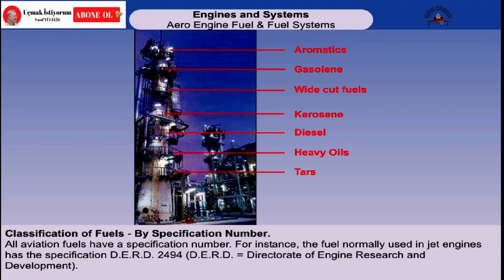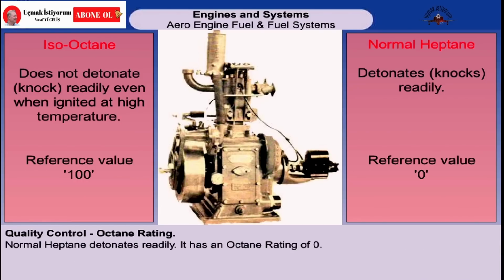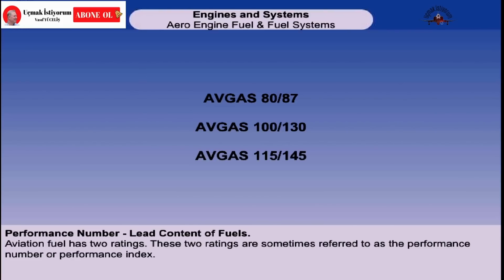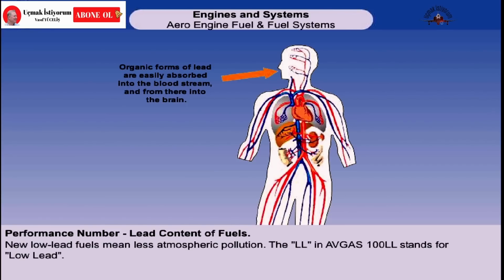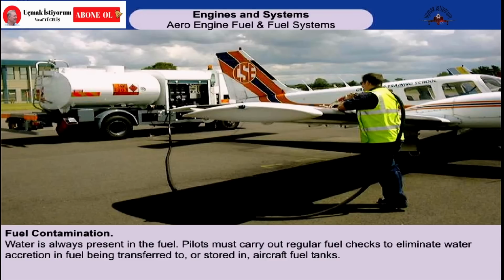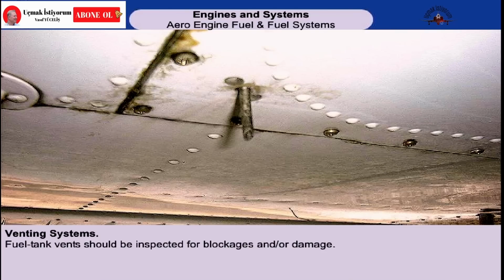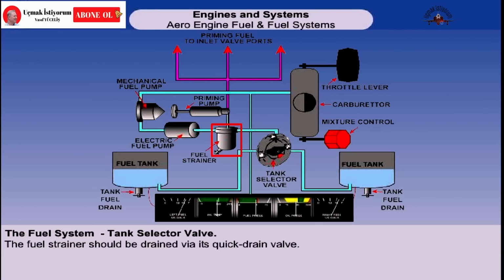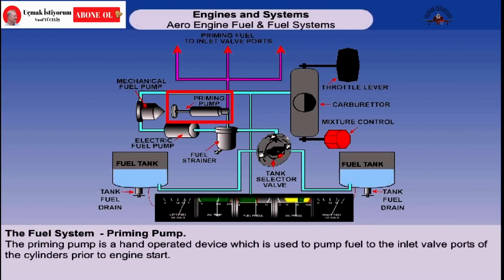PPL 020 Aero Engine Fuel & Fuel Systems. What's the Best Choice for Aero Engine Fuel Systems?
Aero Engine Fuel & Fuel Systems başlıklı bu video, havacılık motorlarında kullanılan yakıtların özelliklerinden başlayarak uçak yakıt sistemlerine kadar kapsamlı bir bakış sunuyor. Havacılık yakıtları, performanslarını ve güvenliklerini belirlemek için sıkı spesifikasyonlar altında üretilir. Jet motorlarında kullanılan jet yakıtı (Jet A1) ve piston motorlarına uygun olan uçak benzini (Avgas) gibi yakıt türlerinin nasıl sınıflandırıldığı, bu sınıfların hangi özelliklere göre belirlendiği ve yakıtların oktan derecelerinin nasıl test edildiği detaylarıyla ele alınır.

Özellikle oktan derecelendirmesi, yakıtın detonasyona direnme kapasitesini gösteren kritik bir faktördür. Videoda oktan derecesinin belirlenme süreci, yakıtın ISO oktan ve normal heptan gibi referans yakıtlarla karşılaştırılmasıyla nasıl gerçekleştirildiği anlatılmaktadır. Ayrıca, tarihsel olarak kullanılan tetraetil kurşunun yakıt oktanını artırmak amacıyla neden eklendiği, ancak zararlı yan etkileri nedeniyle düşük kurşun içerikli veya kurşunsuz katkı maddelerinin tercih edildiği vurgulanmaktadır.

Ayrıca, yakıtlarda su kontaminasyonunun nasıl oluşabileceği ve bunun önlenmesi için alınması gereken önlemler detaylandırılmıştır. Uçakların yakıt depolarında biriken suyun boşaltılması, hızlı tahliye valfleri, havalandırma boruları ve diğer yakıt sistemi bileşenleri aracılığıyla bu suyun nasıl giderilebileceği hakkında pratik bilgiler verilmiştir. Video, uçak yakıt sistemindeki önemli bileşenlerin ve her birinin görevlerinin anlaşılmasına yardımcı olurken, özellikle uçuş güvenliği için hayati önem taşıyan bu prosedürleri ayrıntılı olarak açıklamaktadır.

# Havacılık Motoru Yakıtları ve Yakıt Sistemleri

## Yakıt Özellikleri ve Sınıflandırma
- Jet A1: Jet motorlarında kullanılan standart yakıt (DURD/D2494 spesifikasyonu)
- AVGAS: Pistonlu motorlarda kullanılan havacılık benzini (D485 spesifikasyonu)
  * AVGAS 100
  * AVGAS 100L
  * AVGAS 80

## Oktan Derecesi Ölçümü
- İki referans yakıt kullanılır:
  -- İzooktan (100 değeri)
  -- Normal heptan (0 değeri)
- Yakıtlar iki farklı karışım oranında test edilir:
  -- Zayıf karışım detonasyon noktası
  -- Zengin karışım detonasyon noktası

## Yakıt Katkı Maddeleri
- Eskiden tetraetil kurşun (TEL) kullanılırdı
- Sağlık riskleri nedeniyle artık düşük kurşunlu veya kurşunsuz alternatifler tercih ediliyor
- AVGAS 100LL (Düşük Kurşunlu) yaygın kullanımda

## Yakıt Tanımlama Sistemi
- AVGAS 100LL: Mavi renk
- AVGAS 100: Yeşil renk
- Jet yakıtı (ATF): Berrak veya saman rengi

## Su Kontaminasyonu ve Güvenlik
- Su, yakıt sistemlerindeki en yaygın görülen kirleticidir
- Önlemler:
  -- Yakıt tanklarını tam doldurmak
  -- Düzenli su tahliyesi yapmak
  -- Yakıt süzgeçlerini kontrol etmek

## Basit Uçak Yakıt Sistemi Bileşenleri
1. Kanat yakıt tankları
2. Yakıt seçici valf
3. Yakıt süzgeci
4. Elektrikli yakıt pompası
5. Mekanik yakıt pompası
6. Karbüratör
7. Ateşleme pompası

*Videonun Özeti:*
⛽️ Uçak yakıtlarının kendilerine has belirli özellikleri vardır.
🧪 Yakıtın oktan sayısı, yakıtın motor içindeki patlama (detonasyon) veya vuruntu (knocking) durumuna ne kadar dayanıklı olduğunu belirtir.
🧰 Uçaklarda, yakıtın motorlara ulaştırılmasını sağlayan çeşitli yakıt sistemleri bulunmaktadır.
💧 Su, yakıtın en yaygın kirleticisidir ve depolama ve aktarım sırasında gerekli önlemler alınmalıdır.
⚠️ Moğas, Avgas’a göre çok daha yüksek bir uçucu özelliğe sahiptir ve bu da buhar kilidi ve karbüratör buzlanma riskinin daha yüksek olmasına neden olur.

*Zaman damgalarıyla birlikte videodaki kilit konular:*
*00:00* Yakıt Spesifikasyonları
*00:54* Oktan Derecelendirmesi
*02:29* Yakıt Performans Numarası
*04:03* Tetraetil Kurşun ve Etkileri
*05:37* Düşük Kurşunlu Yakıtlar
*06:25* Otomobil Benzini Kullanımı
*07:52* Yakıt Kontaminasyonu ve Su
*08:31* Yakıt Depo Yönetimi
*09:54* Yakıt Sistemi Bileşenleri
*11:55* Elektrikli Yakıt Pompası
*12:34* Karbüratör ve Yakıt Miktarı Kontrolü

Bu videoyu beğendiyseniz lütfen BEĞEN butonuna basınız.